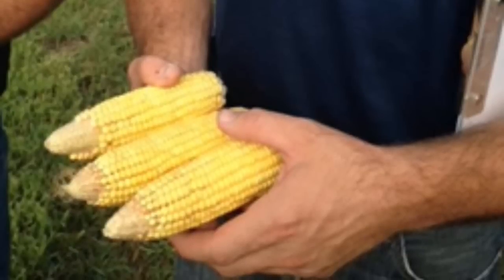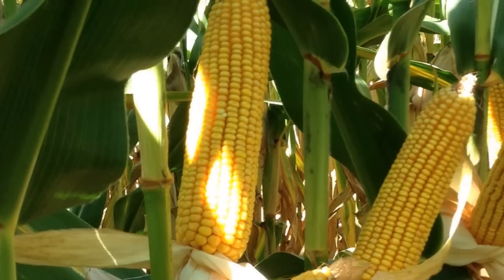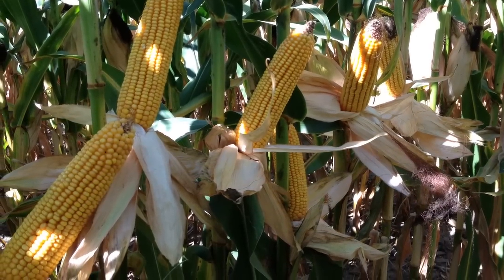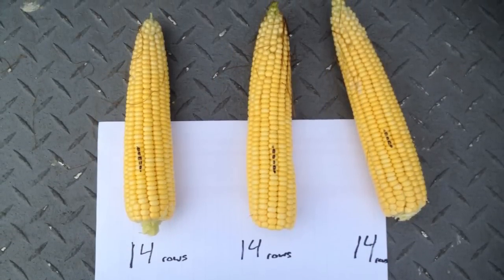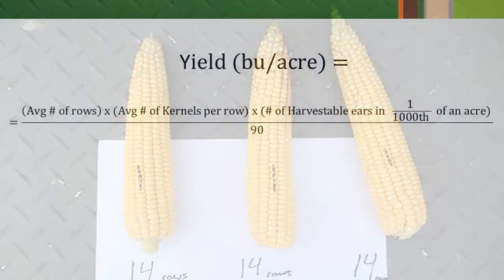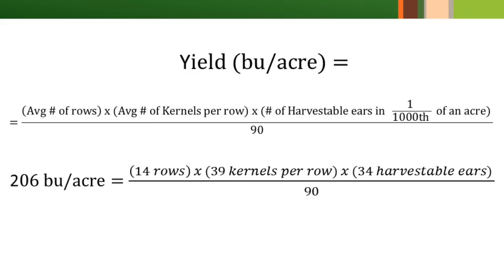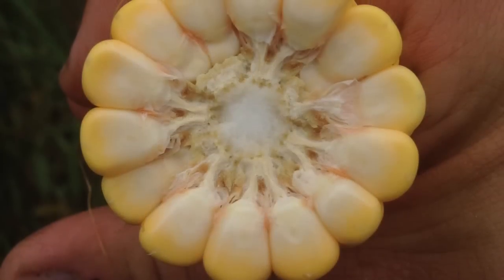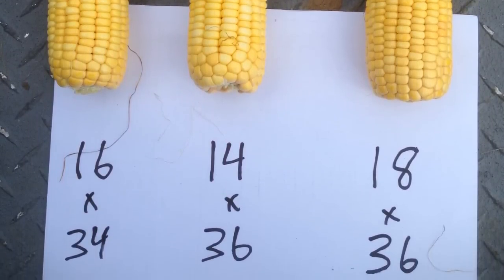How to Estimate Corn Yields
Learn how to estimate corn yields before harvest in this Pioneer® GrowingPoint® agronomy update for northern Wisconsin and northeast Minnesota from field agronomist, Ryan Bates.

Additional Information:
Corn yield estimator tool. Don’t feel like doing all the math? This online tool helps you calculate yield estimates.

Source for table referenced in video: Corn development. Corn agronomy: Where science meets the field. University
of Wisconsin. 3 February 2014. Accessed 8 August 2014.